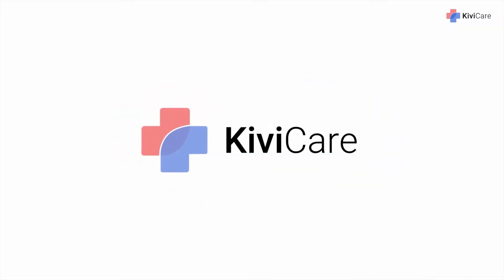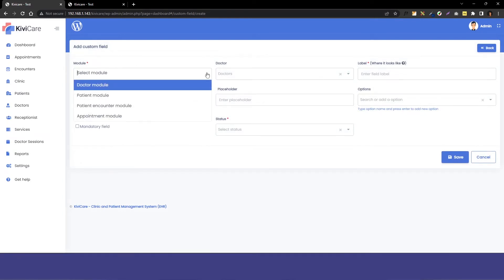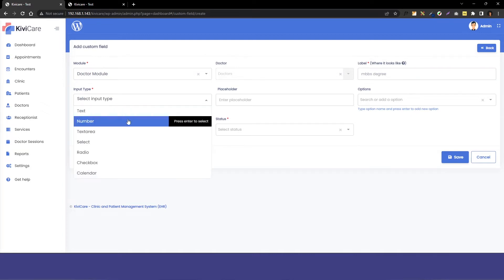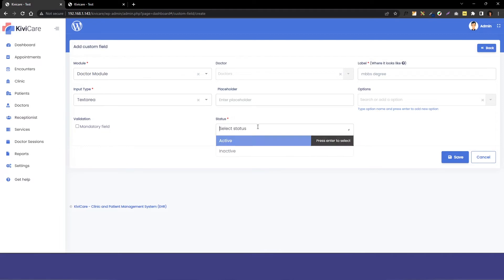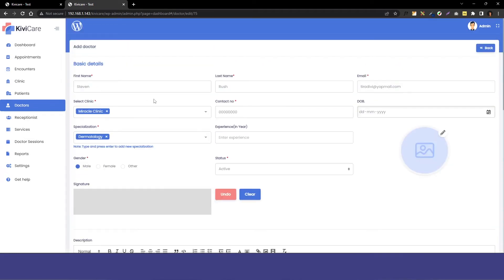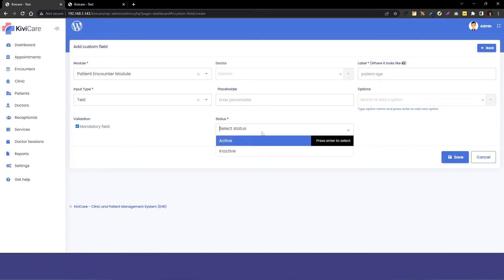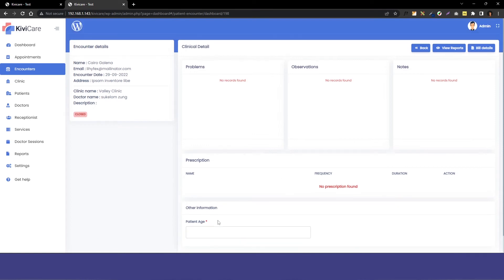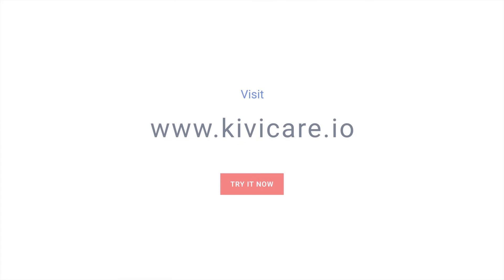The Easiest Way to Add Custom Form Fields | KiviCare| Iqonic Design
KiviCare the complete clinic management solution is a great way to make your profile stand out from the rest. With a custom field, you can add information that is specific to you and your business. This makes it easy for potential clients to find you and learn more about what you do.